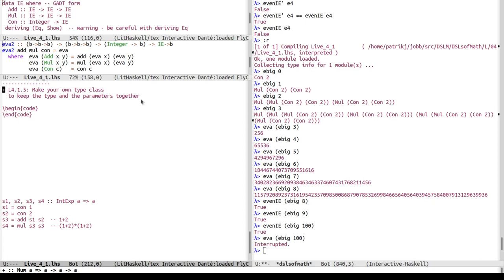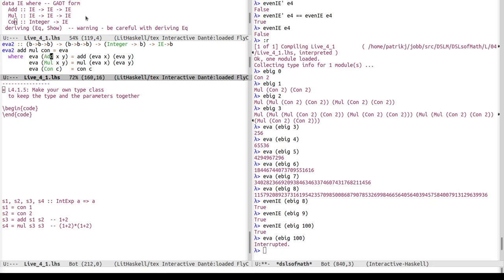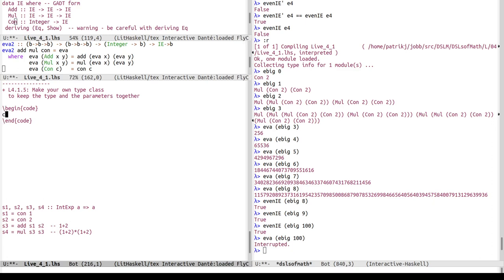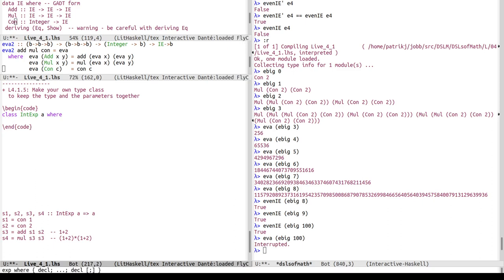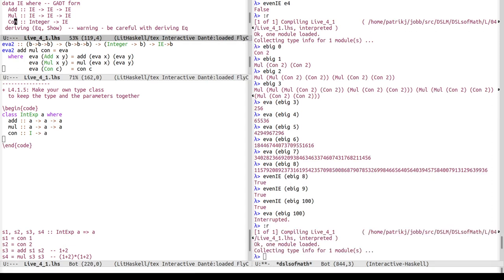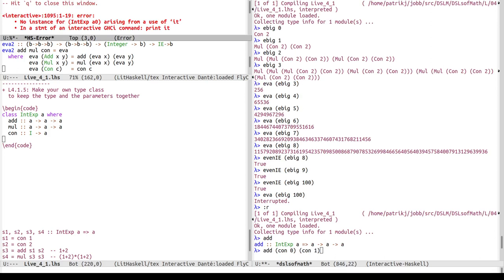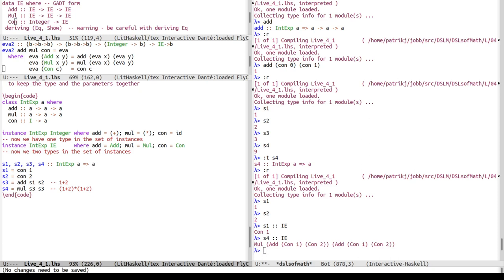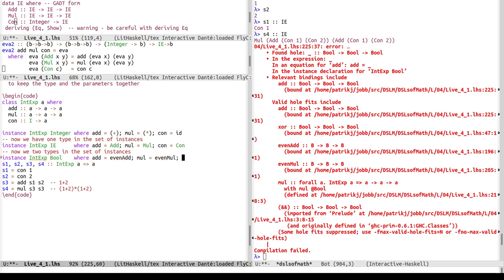DSLM 2022 L4.1.5